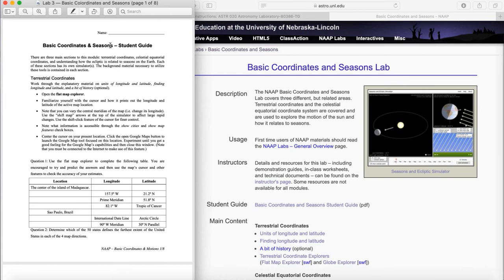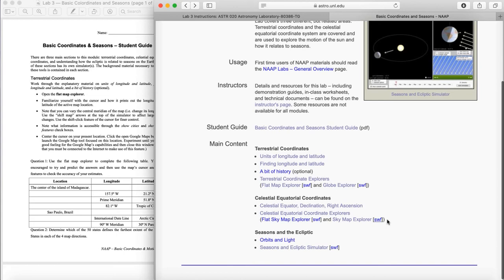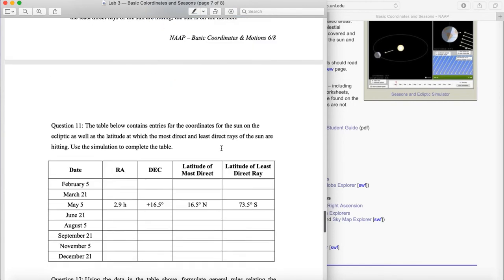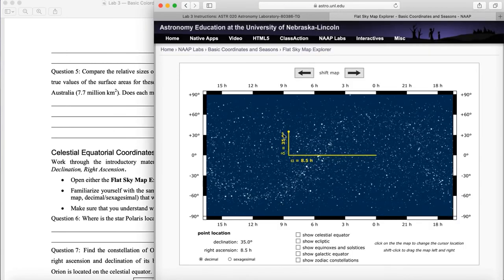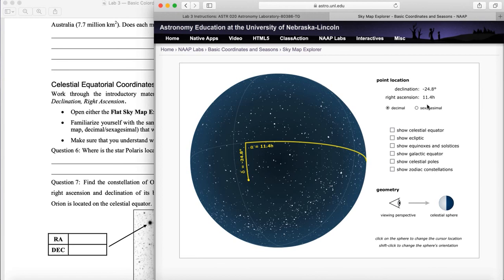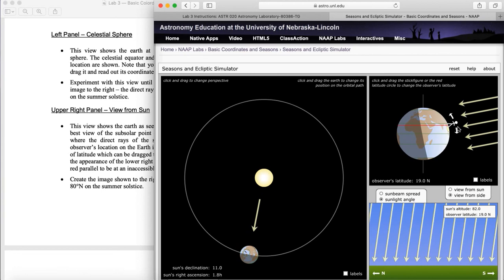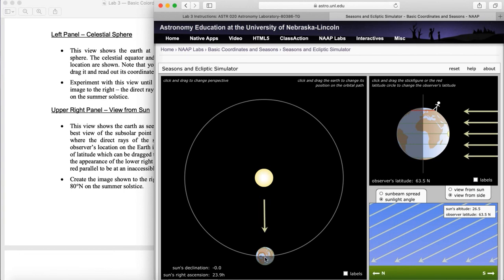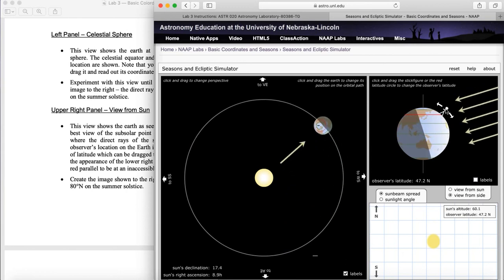Directions to Coordinates and Seasons Lab